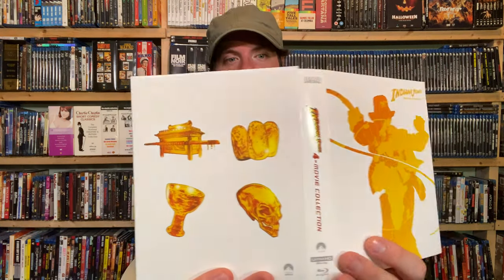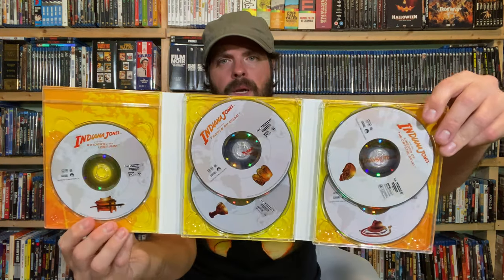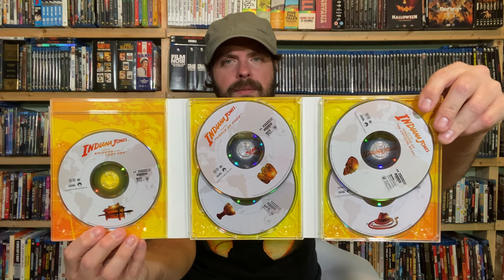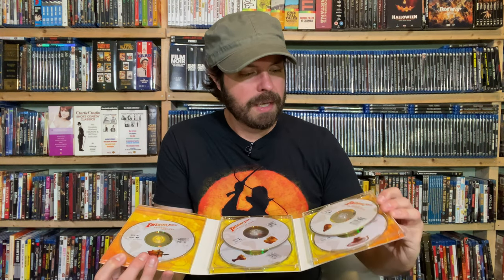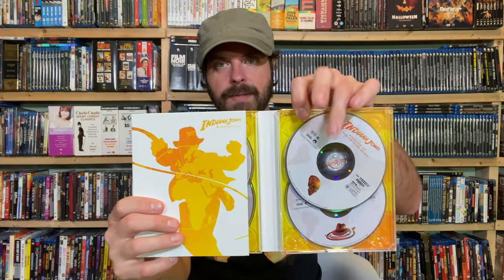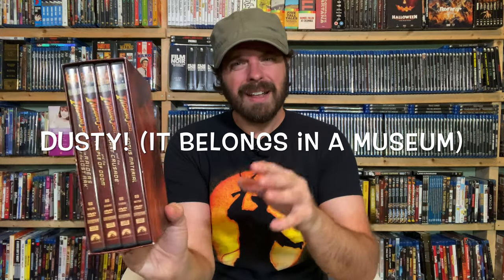Indiana Jones 4-Movie Collection 4K Review!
Indiana Jones swings onto 4K in a new box set from Paramount. In this review, we discuss how this classic franchise fares in the upgrade to 4K UHD, what extras are included, the packaging, and--most importantly--the films themselves! If adventure has a name, it must be INDIANA JONES!

Want EVEN MORE Cereal At Midnight? We've got you covered!